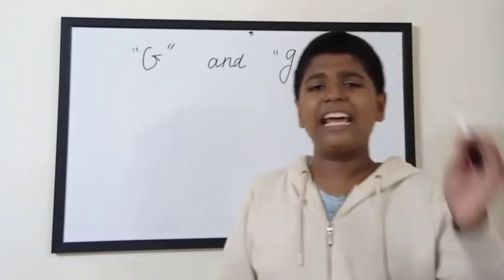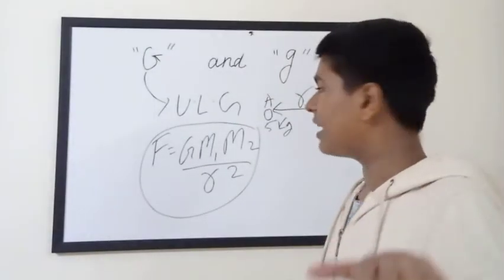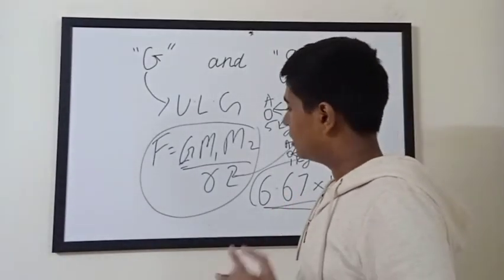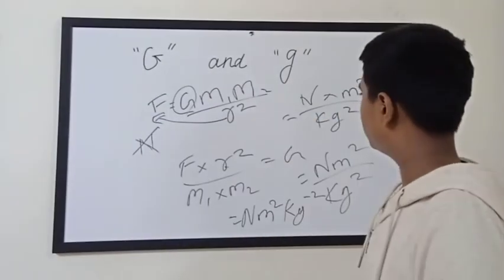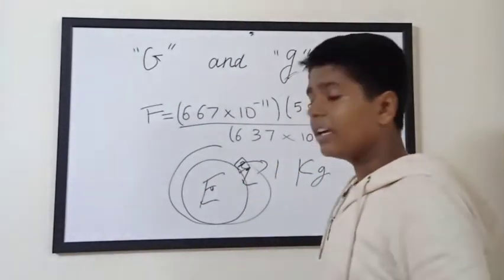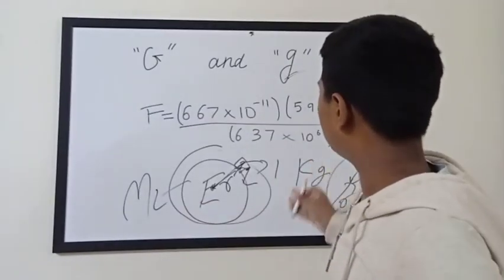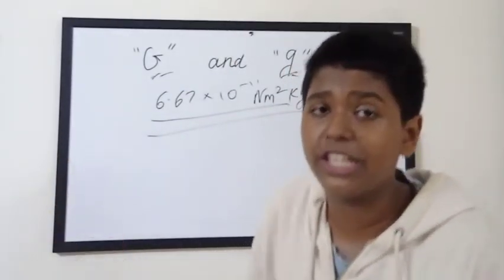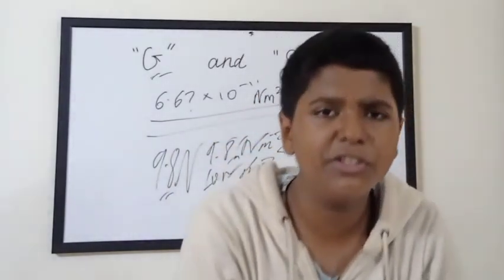"GRAVITY" Full Chapter In 1 Video : Know The Things Better - Yashraj Deshmukh